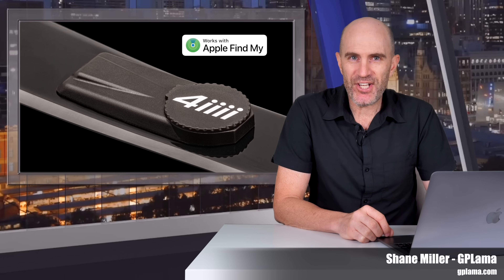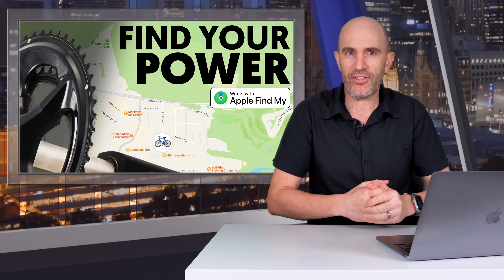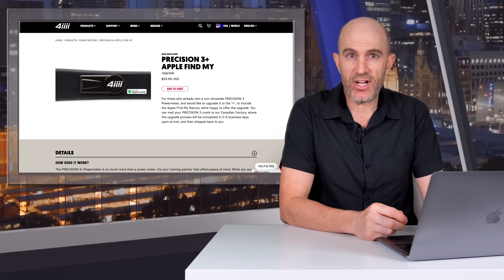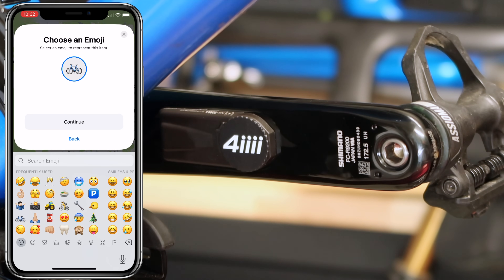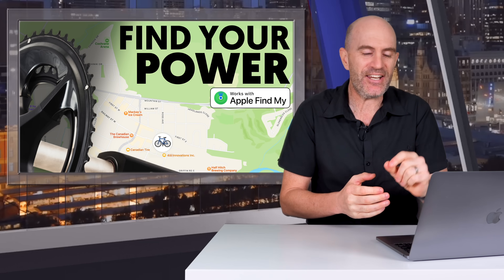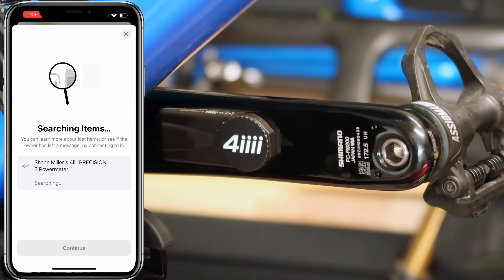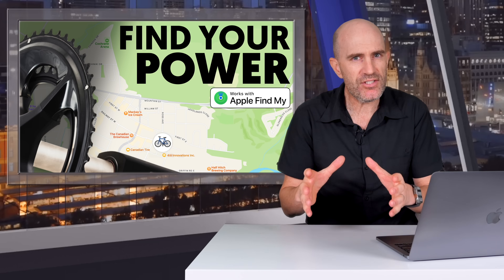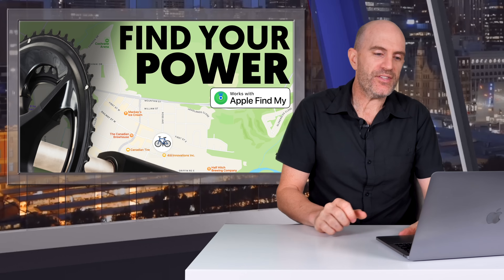Apple FindMy Tracking Available with 4iiii Power Meters // Track Your Bike Like an AirTag!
With the 4iiii Precision 3+ power meter range now supporting Apple’s network of over 1.5 billion users, cyclists will now be able to track their power meters using their Apple devices and the FindMy app. This video covers the details of this new 'AirTag' feature as well as some interesting technical details of how it all works in accordance with the Apple regulations.